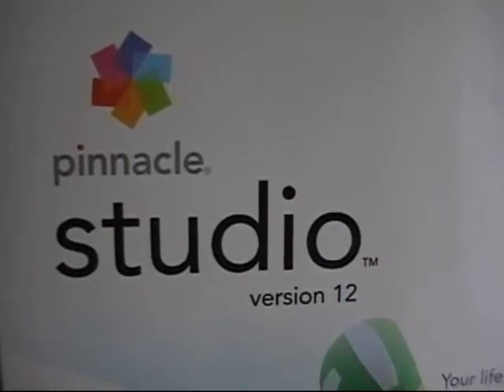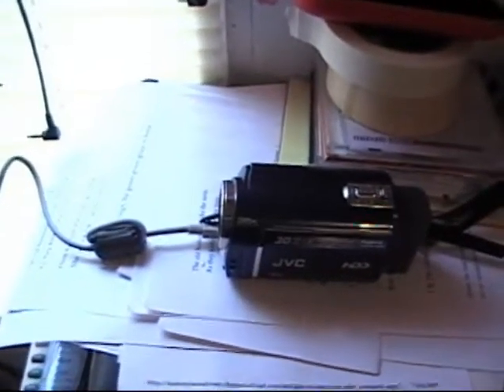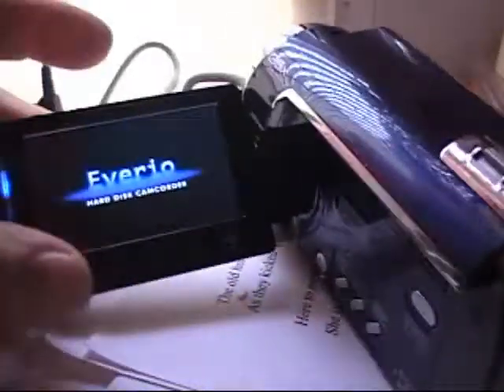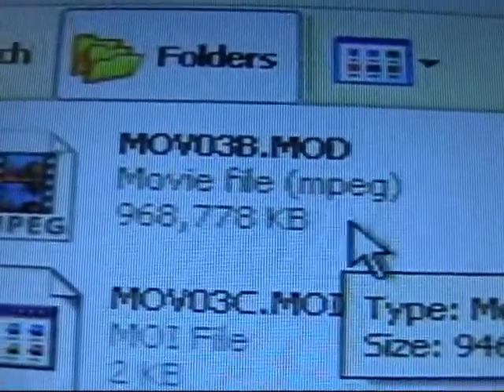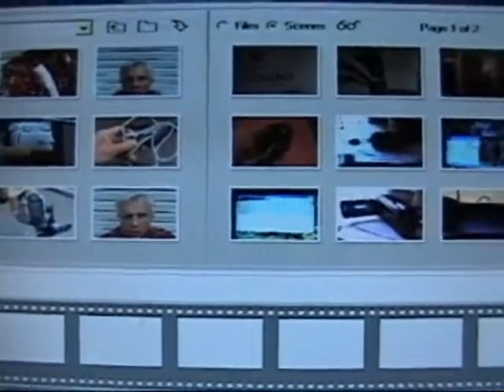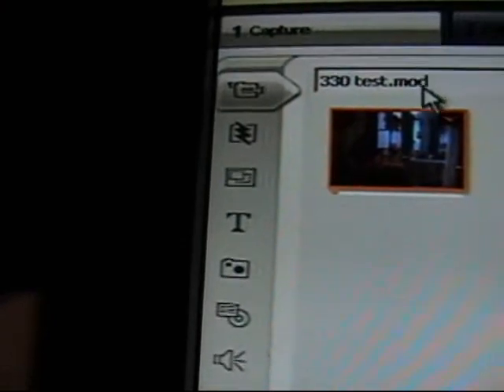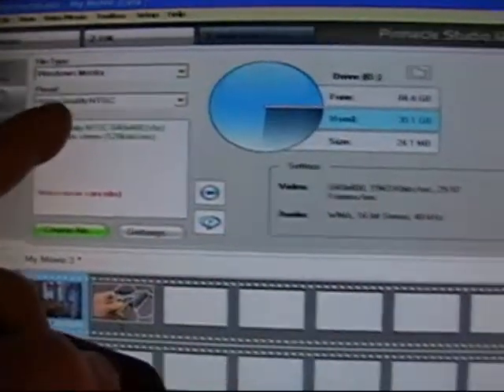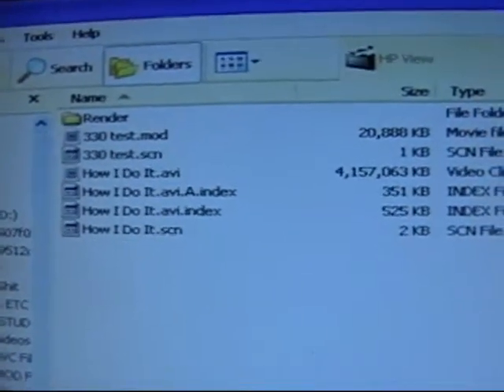Making MOD & AVI File Youtube Videos Part 2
This is Part 2 of a How-To video on making Youtube videos from .MOD and ,AVI files using Pinnicle Studeo V.12
Pinnicle V.12 will accept  a .MOD file from a camcorder like the JVC GZ-MG330 camera if you first put the MOD file into a folder on your hard drive and take it out of the folder using Pinnicle.
Unlike firewire which you can capture the video a USB camera you can't do that, for that reason using a camera with firewire is much better and quicker. .
This is for Dan (DownHome75000